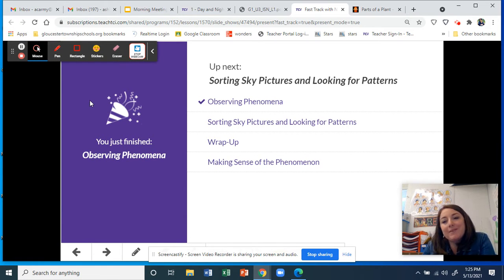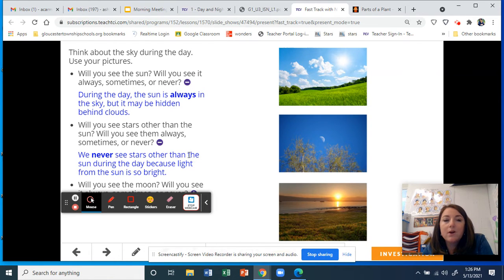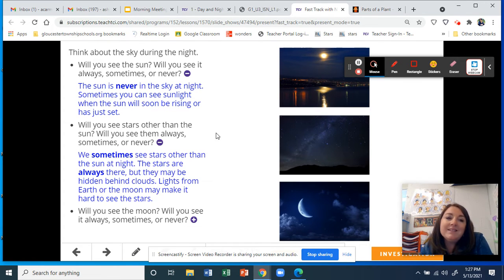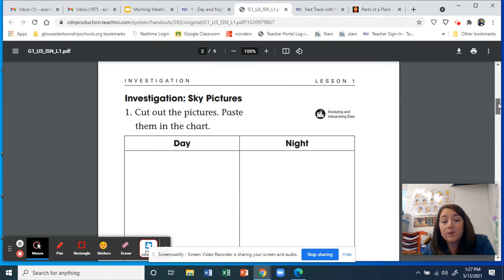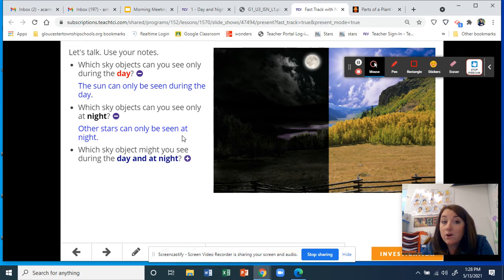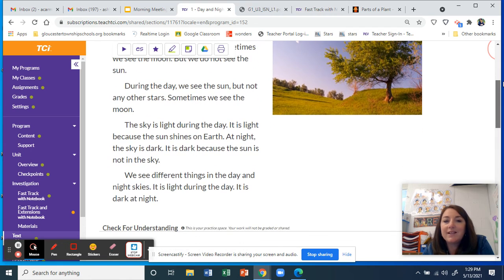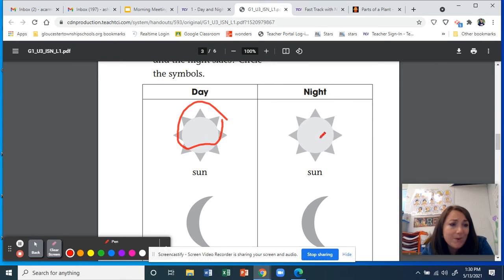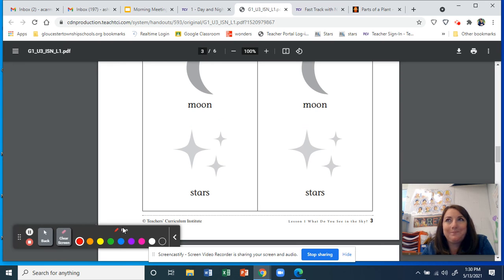Unit 3 Lesson 1 Day 2- The sky and night and during the day